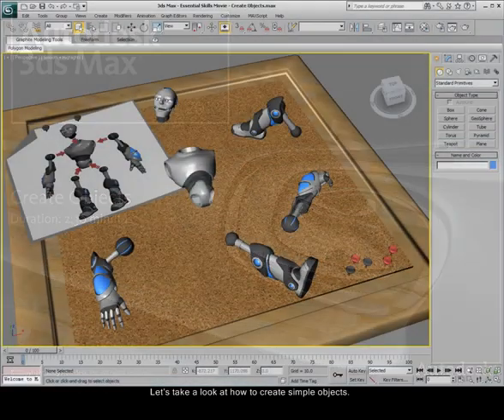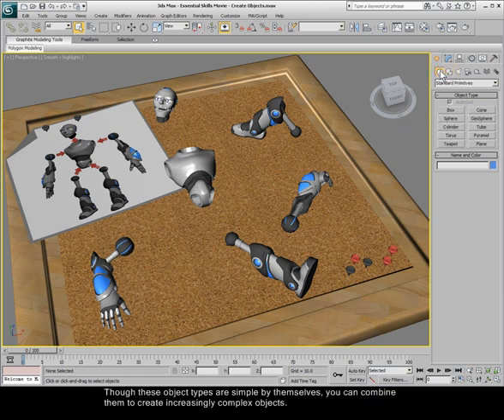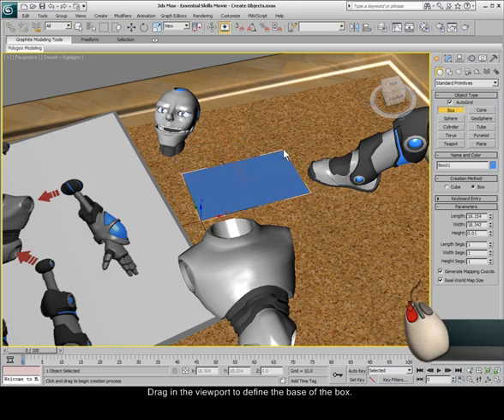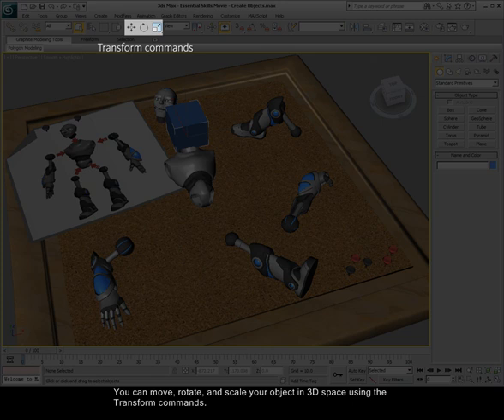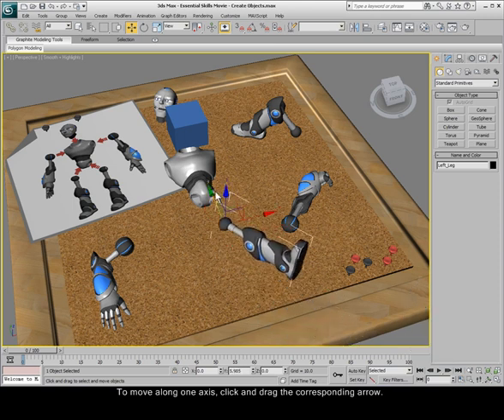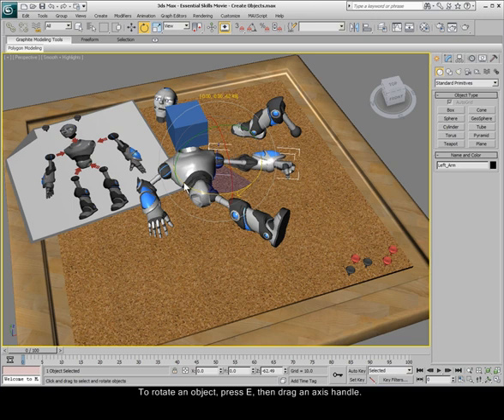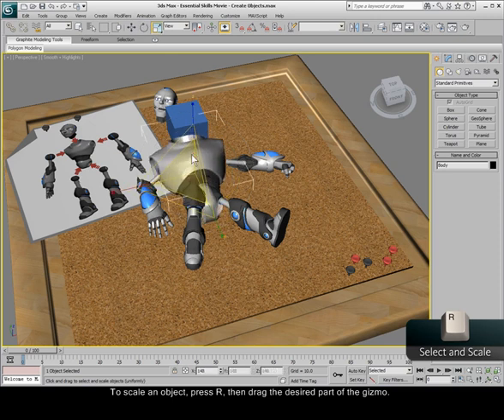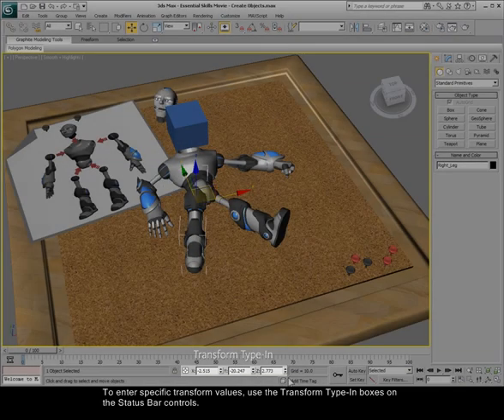Tutorial - 3DS Max - Creating Objects (2/6)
The 3DS Max 2010 Tutorial for creating objects. Property of Autodesk.